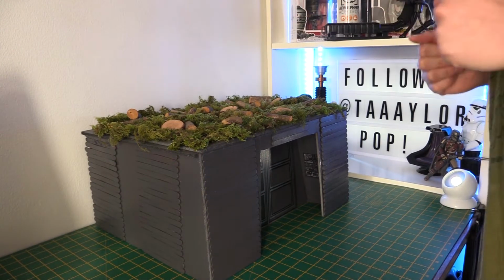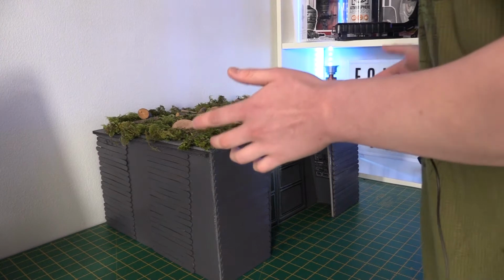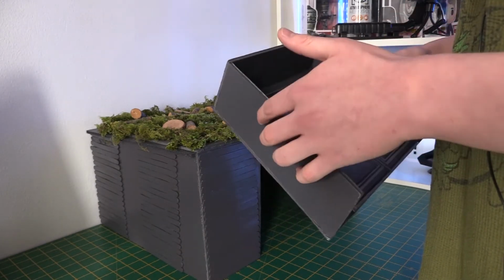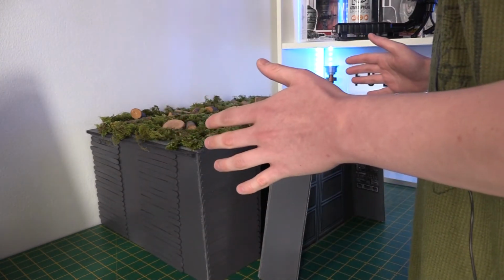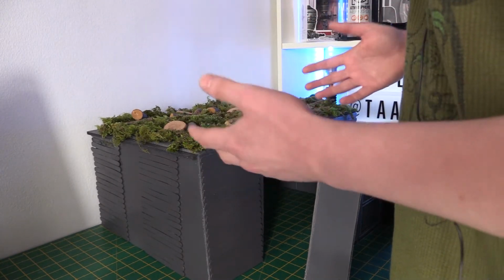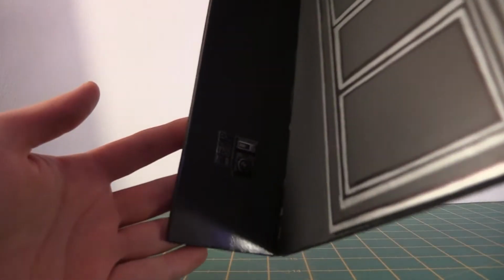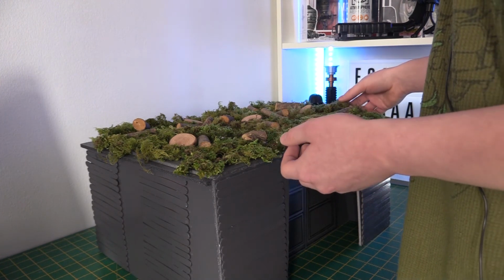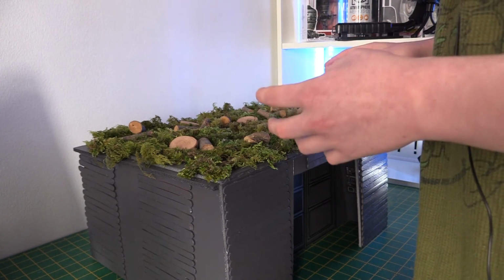taaaylorPOP Diorama Builds EPISODE 1: Easy Star Wars Endor Bunker Diorama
Easy Star Wars Diorama Build Guide! First of Many to Come Soon!

A long time ago in a galaxy far, far away. Evading the dreaded Imperial Starfleet, a group of freedom fighters led by taaaylorPop has established a new secret base on the remote forest world of Earth. In Hiding, the Rebel Toy Photographer operates a Rogue YouTube channel, avoiding the oppression of the Galactic Empire. There he Reviews Action Figures and Collectibles, Shares Diorama and Accessory Build projects and creates creative tutorials centred around Photography.